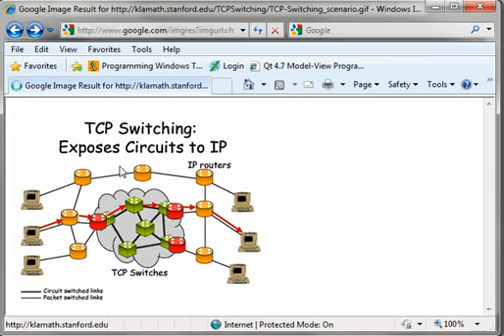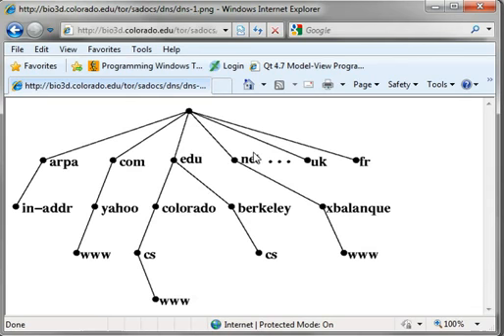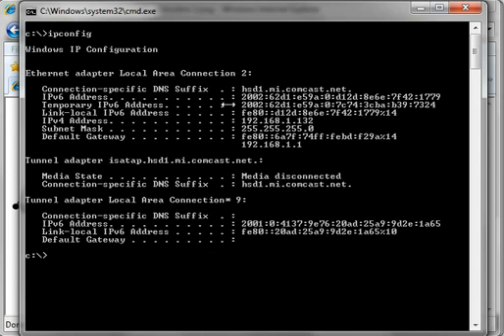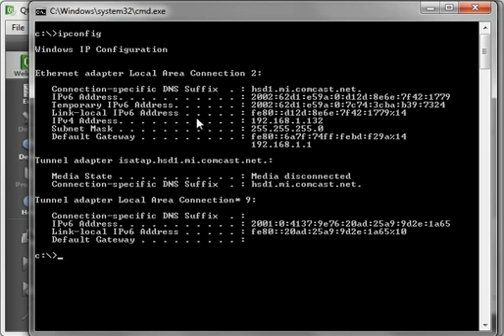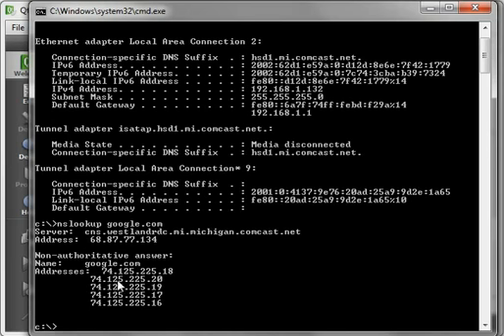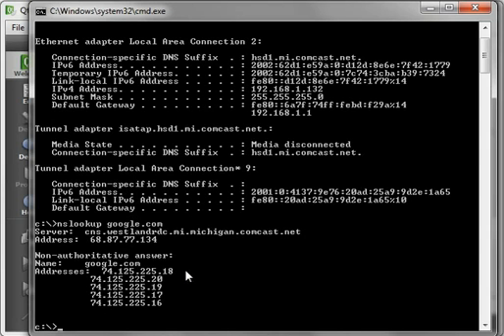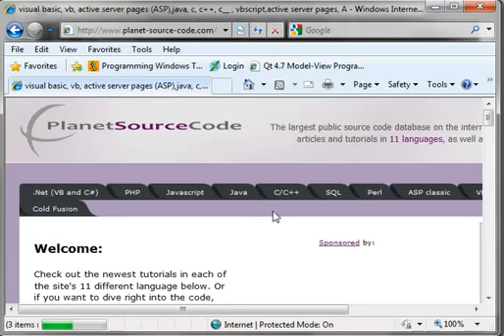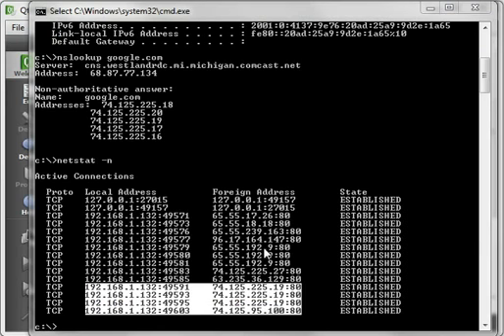C Qt 63 Introduction to Network Programming Concepts